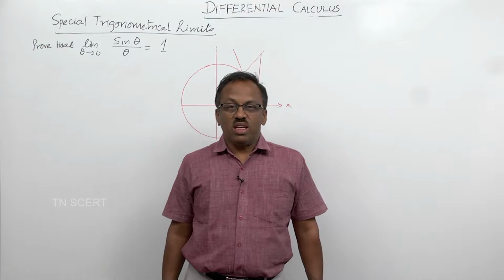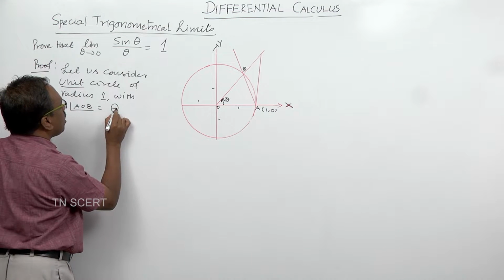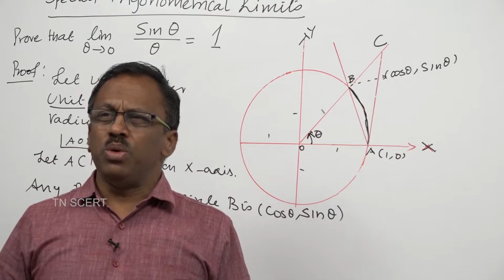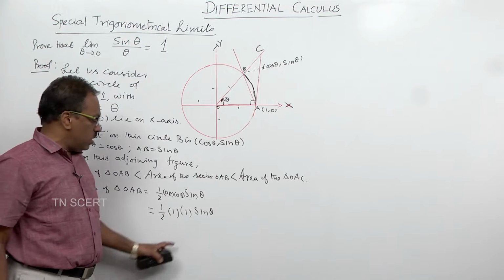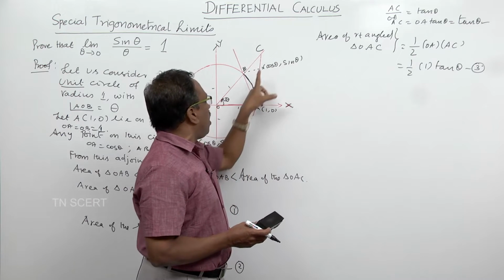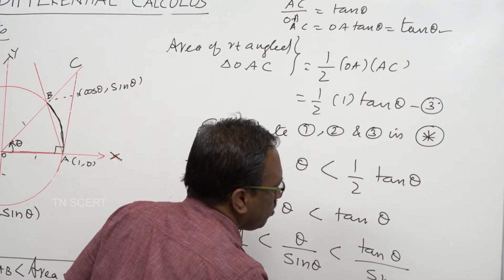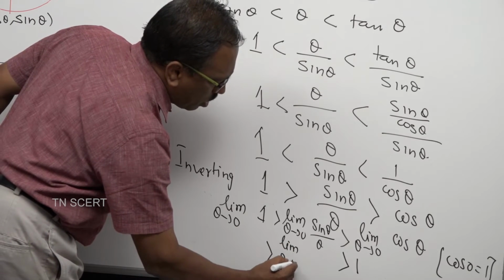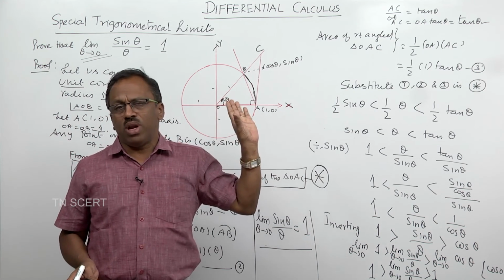Mathematics Video Lesson - VOL - 2 UNIT 09 Special Trigonometrical Limits Result 9.1(a) ENGLISH